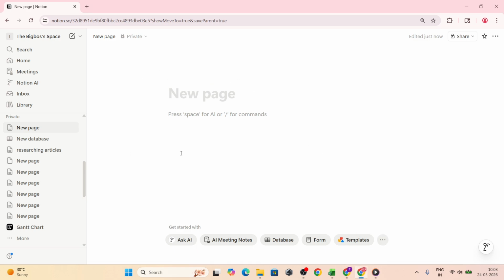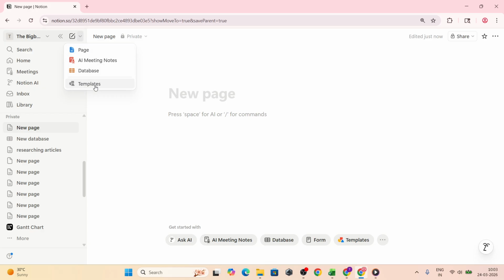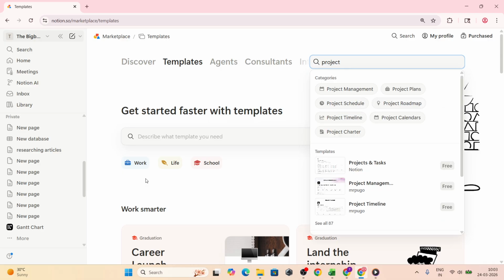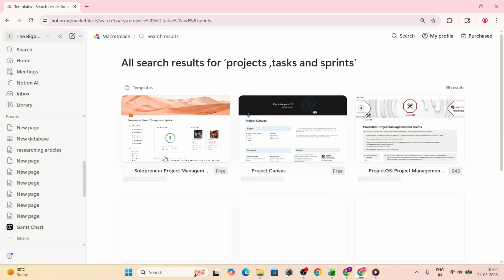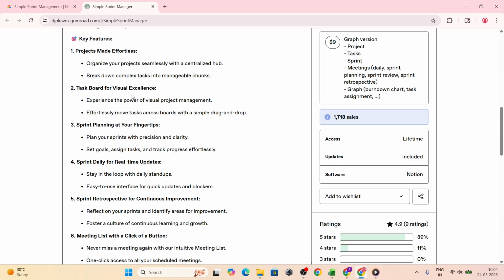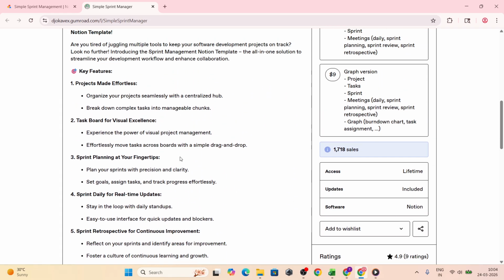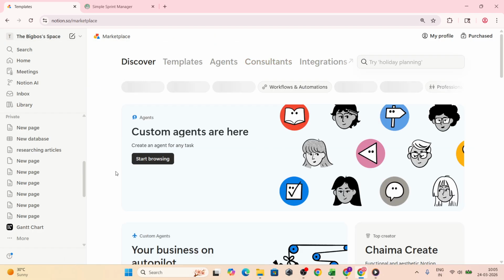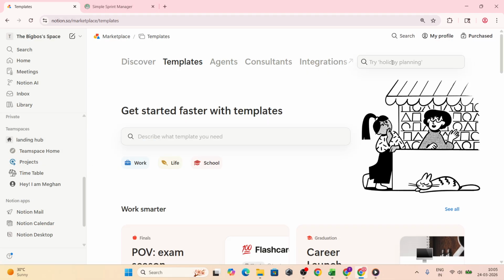How To Create Sprints In Notion (Step By Step)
Learn how to create sprints in Notion using this step-by-step tutorial on Notion project management and Agile workflows. This guide covers how to use the Notion Sprints feature and the Backlog to optimize your productivity and team collaboration.